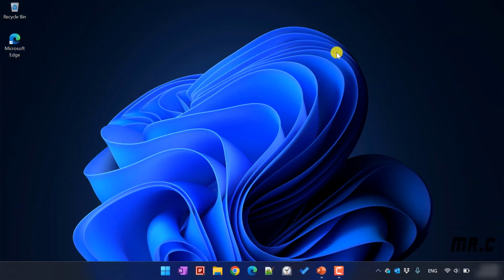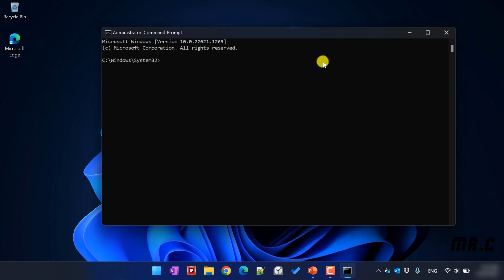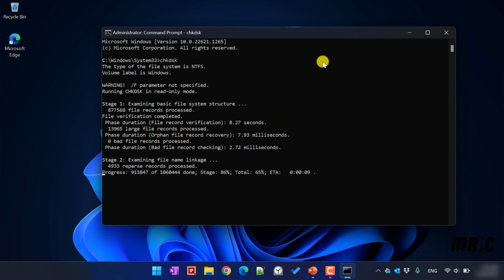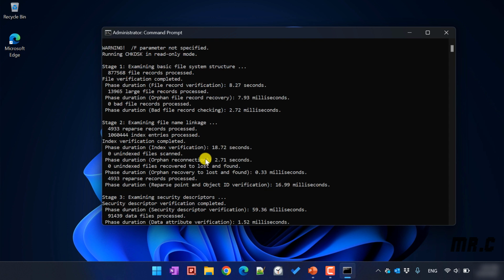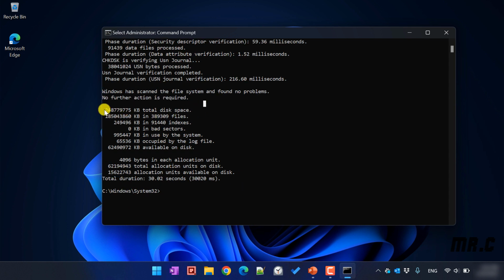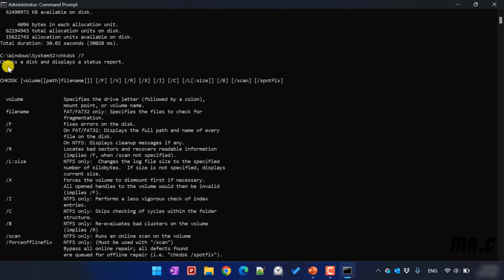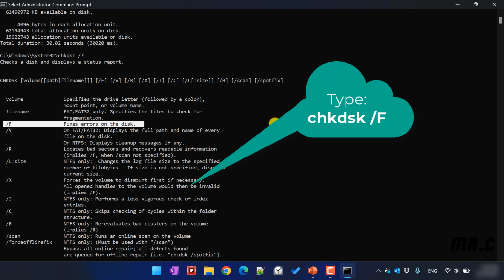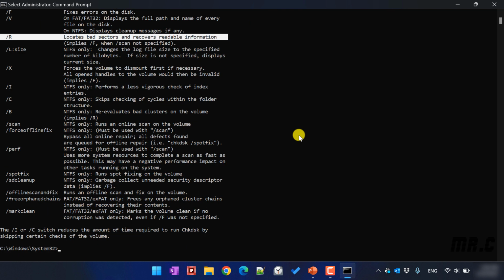How to Check HDD/SSD Health in Windows?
How to Check SSD Health on Windows 11?
How do I check my SSD and HDD health?
How do I check if my SSD is healthy Windows 10?
How to check SSD health using CMD?
How do I check my SSD life?
How to Check SSD Health in Windows 10 and Windows 11?
Ways to Check Hard Disk Health in Windows.
How to check your SSD's health and other stats?